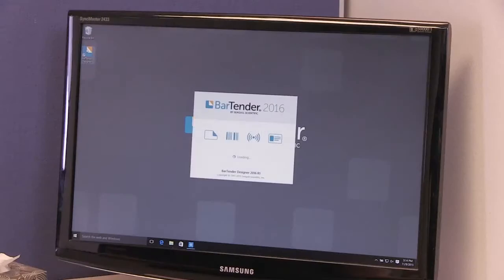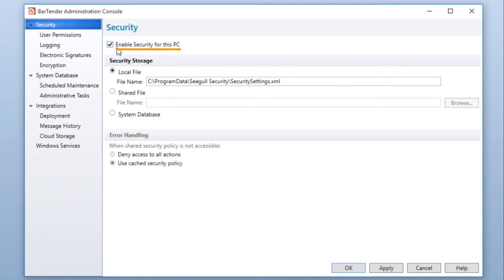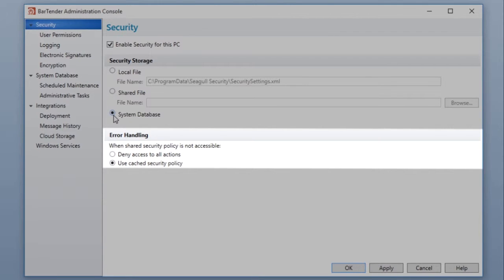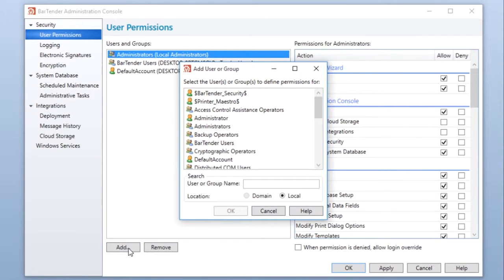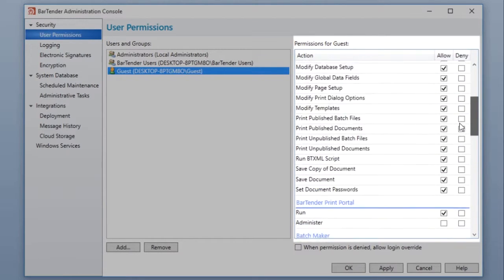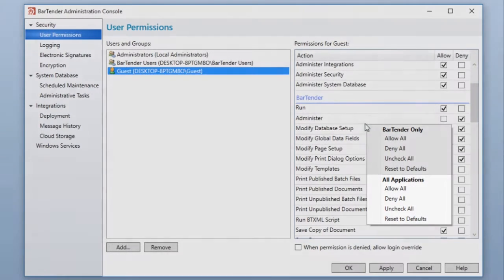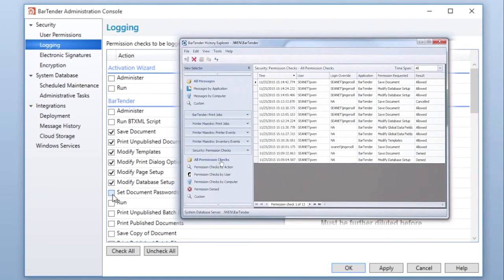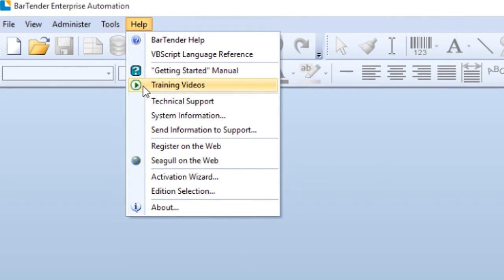Managing User Access in BarTender 2016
Training Webinar from BarTender.This video explains how to manage user access.
BarTender 2016 Brings New and Enhanced Capabilities to the Most Trusted Software for Labels, Barcodes and More.
BarTender 2016 introduces new and enhanced capabilities that dramatically improve the design and printing experience for all sizes of businesses and that make it easier than ever to manage and administer enterprise-scale printing operations. New features include the Integration Builder, Print Portal and Administration Console.